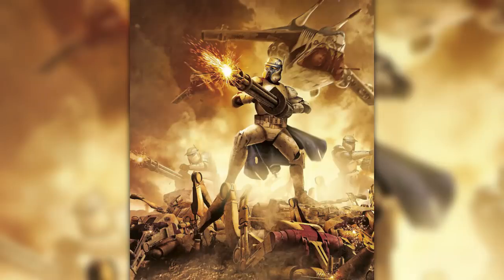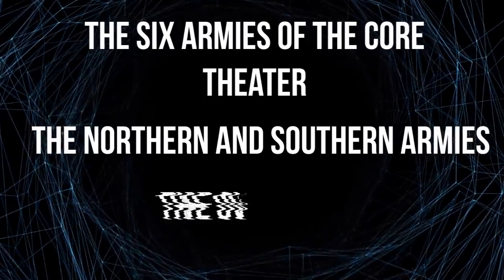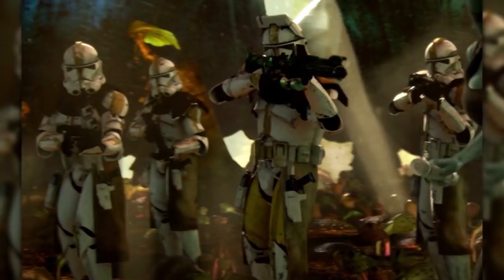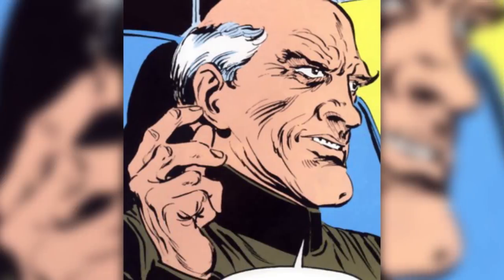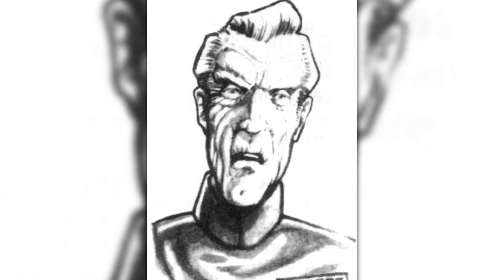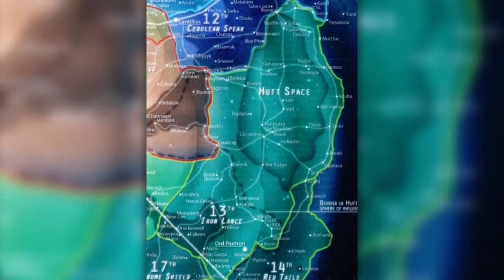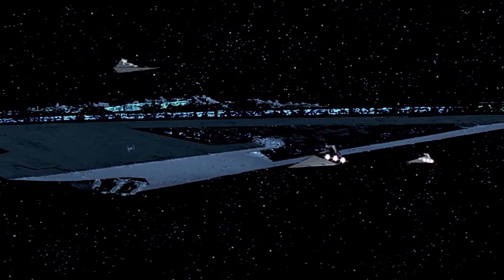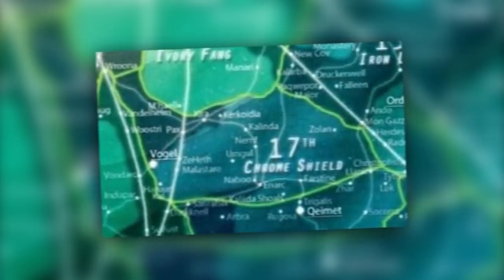How the Clone Army was Divided Across the Galaxy [Sector Armies]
Of the 20 Sectors of the Grand Army of the Republic, you really didn't want to be a clone in the 12th or 18th Army...